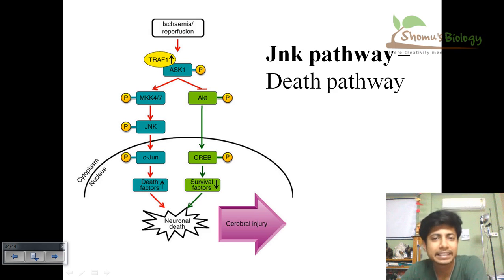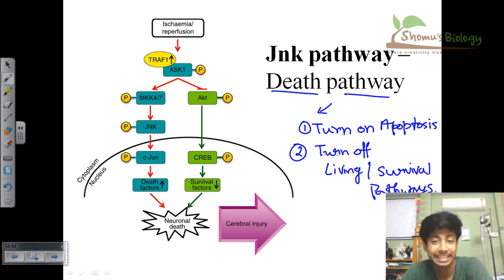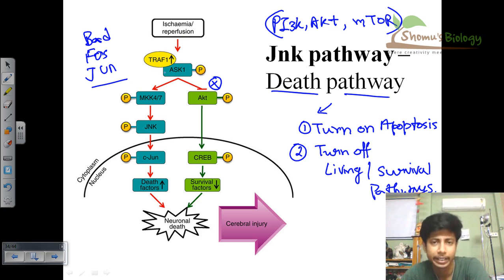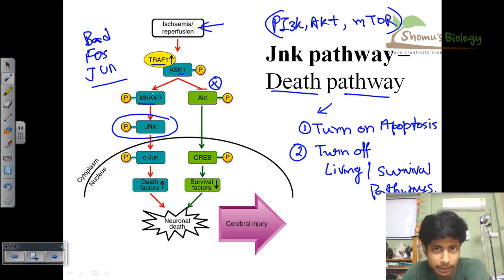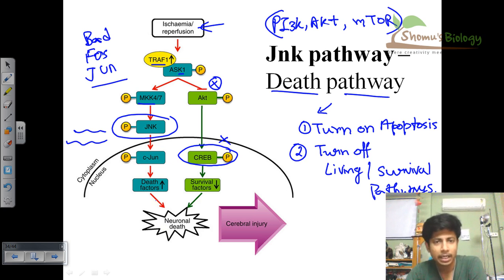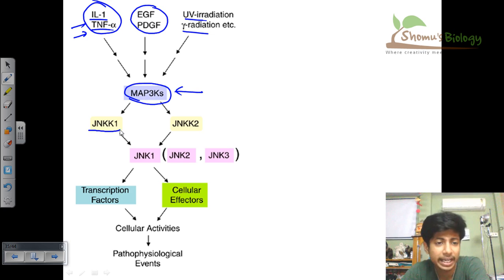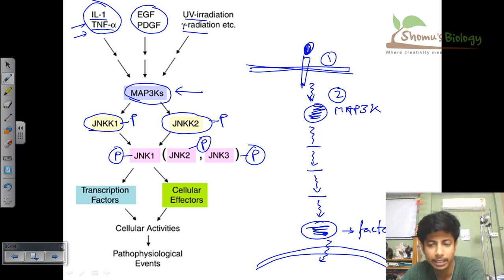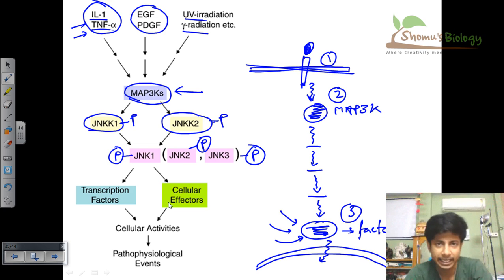Jnk Pathway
Jnk Pathway - This lecture explains about the jnk signaling pathway or c jun n terminal kinase pathway that leads to the apoptosis or cell death. Stress-activated protein kinases (SAPK)/Jun amino-terminal kinases (JNK) are members of the MAPK loved ones and are activated by a form of environmental stresses, inflam- matory cytokines, progress reasons, and GPCR agonists. Stress indicators are delivered to this cascade by way of small GTPases of the Rho household (Rac, Rho, cdc42). As with the other MAPKs, the membrane proximal kinase is a MAPKKK, most commonly MEKK1â��four, or a member of the combined lineage kinases (MLK) that phosphorylates and prompts MKK4 (SEK) or MKK7, the SAPK/JNK kinases. On the other hand, MKK4/7 can also be activated through a member of the germinal core kinase (GCK) family in a GTPase-unbiased method. SAPK/JNK translocates to the nucleus the place it might probably keep an eye on the pastime of multiple transcription causes.